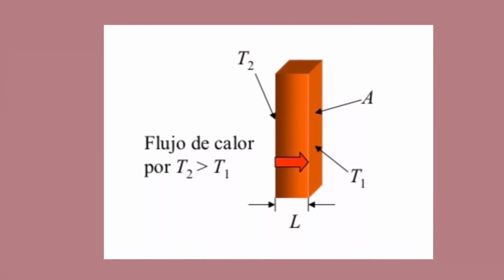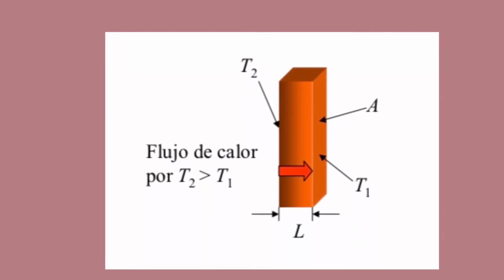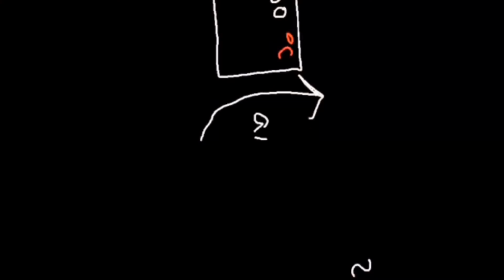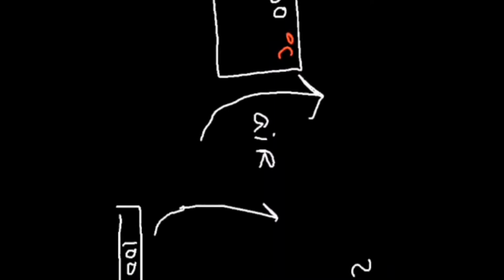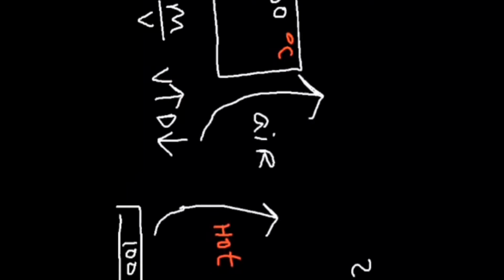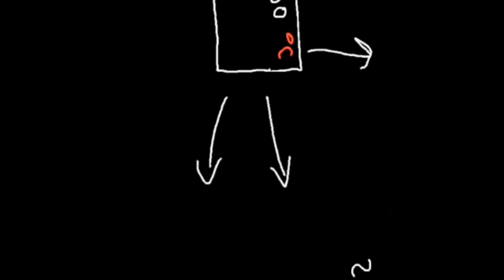Energy Transfer Mechanisms